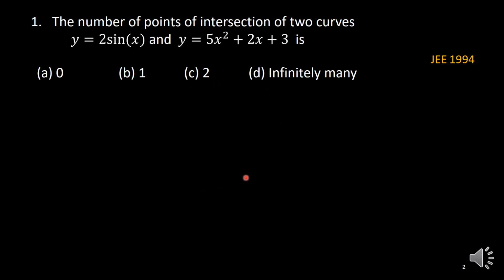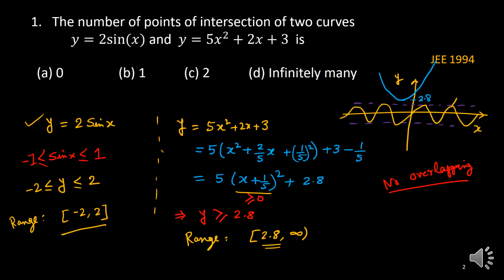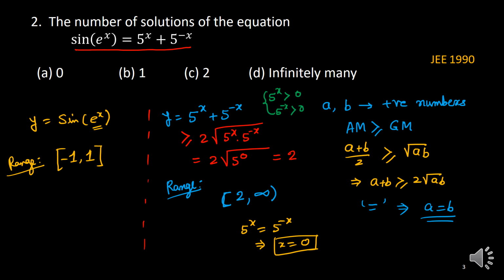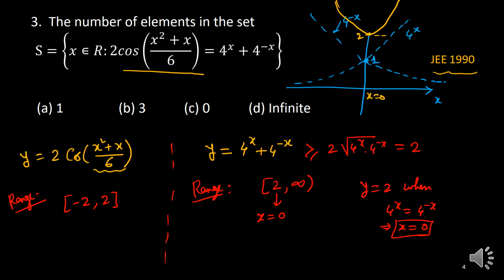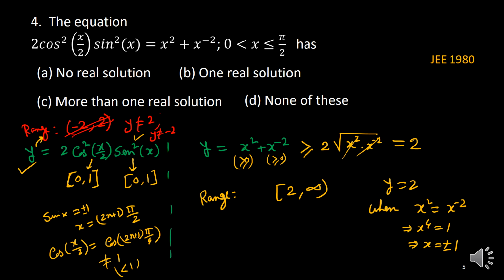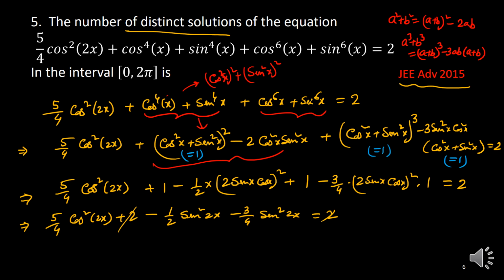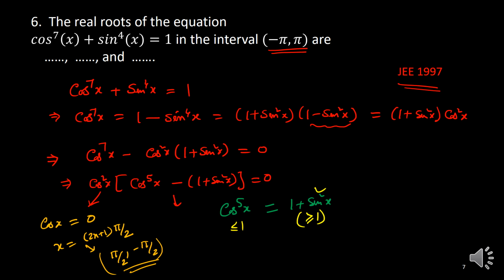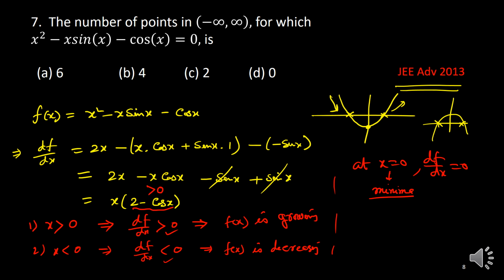How to Solve JEE Problems on Equations with Trigonometric Functions- JEE Preparation - RLD Sir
In this video, we have solved Seven IIT JEE main/advanced problems on equations with trigonometric functions. Take your time and follow the video till the end. Surely you will get the confidence to solve JEE problems. I will be uploading more videos on this/other topics. Keep watching.

Time stamp:
0:00 - Introduction
0:40 - 1st Problem
7:25 - 2nd Problem
14:00 - 3rd Problem
20:14 - 4th Problem
25:15 - 5th Problem
32:25 - 6th Problem
37:00 - 7th Problem

About Myself:
Prof. Rajib Lochan Das, Dhirubhai Ambani Institute of Information and Communication Technology (DA-IICT), Gandhinagar, India
Ph.D- IIT Kharagpur (Adaptive Signal Processing)